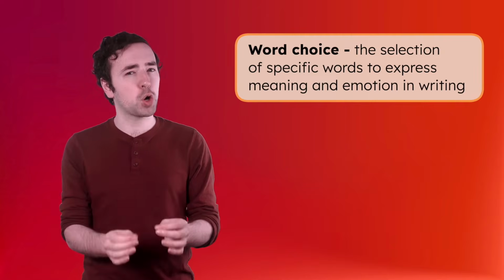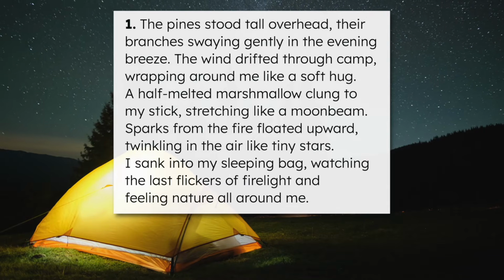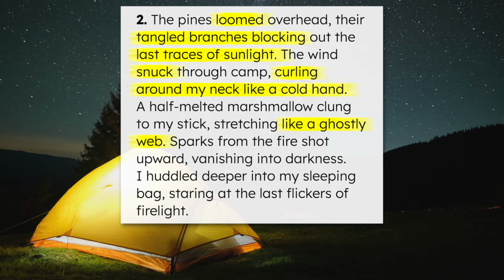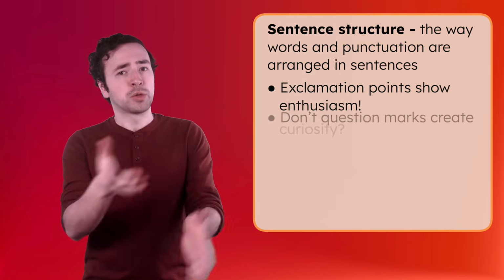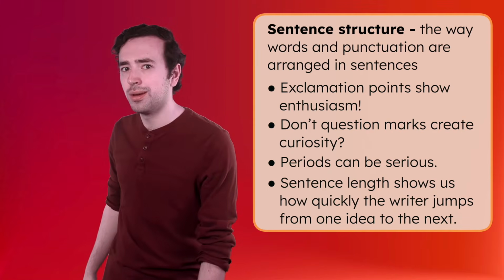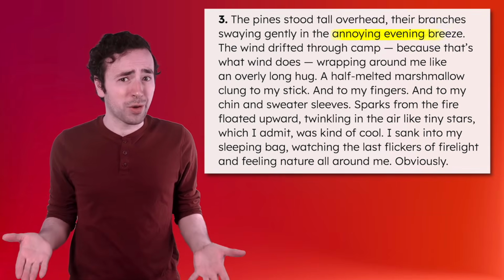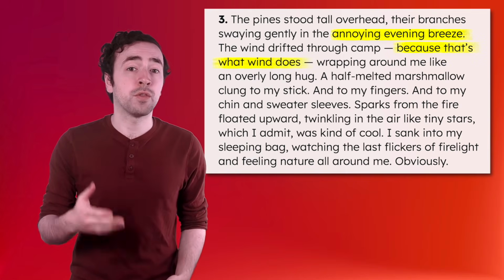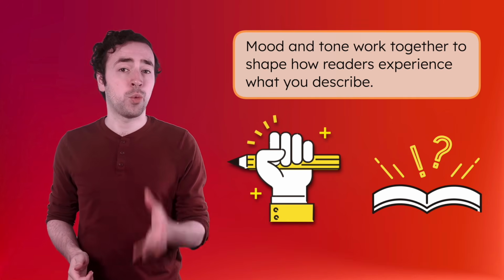What’s the Vibe? Exploring Mood and Tone - Impact of Word Choice and Sentence Structure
In this 6th-grade English language arts (ELA) lesson, students will learn how to identify mood and tone in descriptive writing by examining word choice and sentence structure. They’ll explore how these elements shape the way readers experience a writer’s work, noticing how writing on the same topic can feel completely different depending on the mood and tone used.

This lesson is part of Miacademy’s Language Arts: Level G course.

For more engaging ELA lessons, visit Miacademy.com or explore our YouTube channel for additional resources!